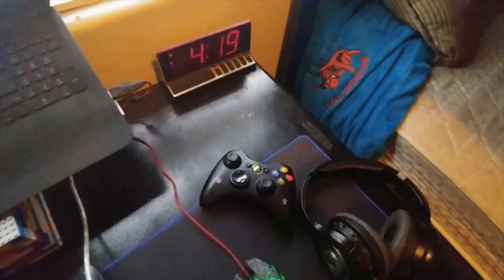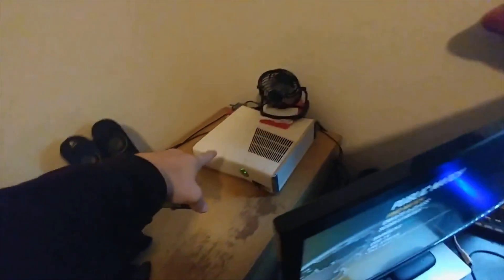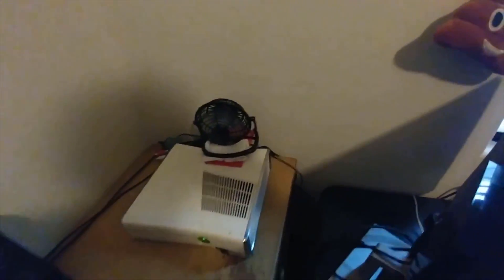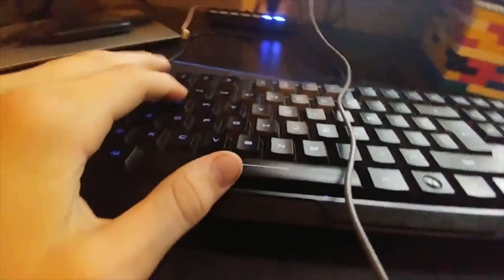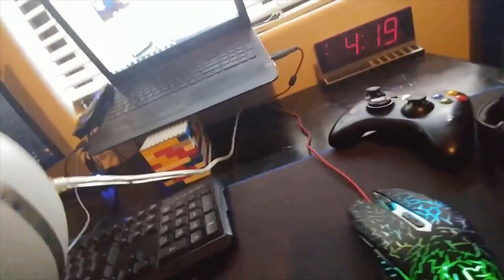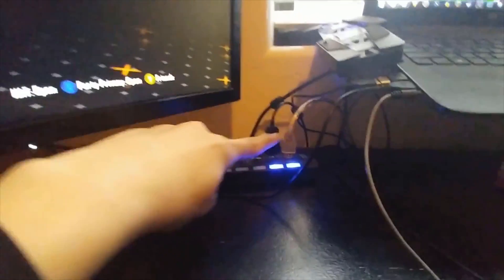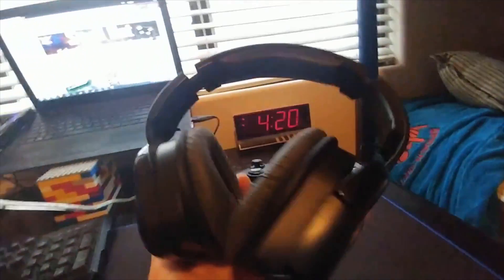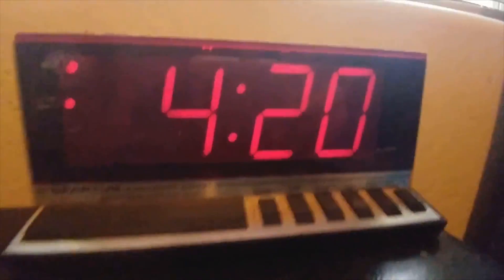MY NEW GAMING SETUP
The Elgato

The Blue SnowBall Mic

The Monitor

The USB Hub

The Keyboard

The Mouse Pad

The Mouse

The Xbox 360